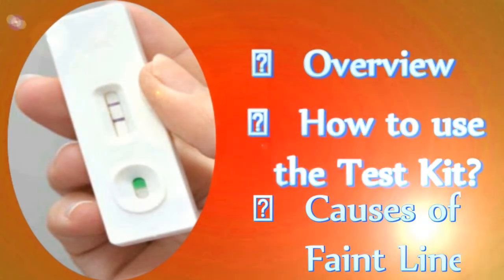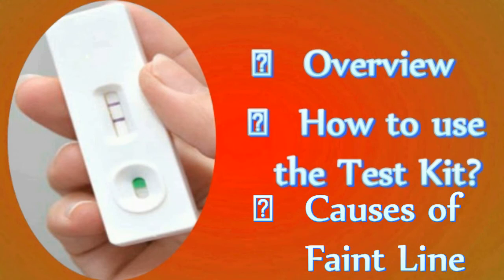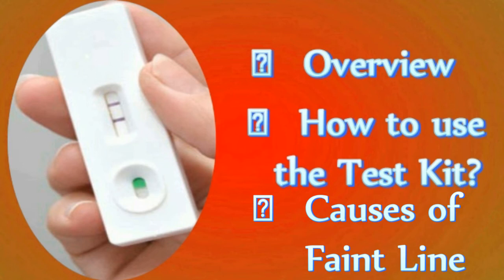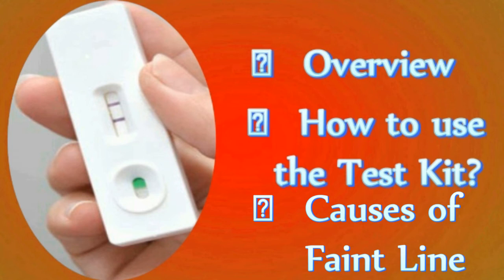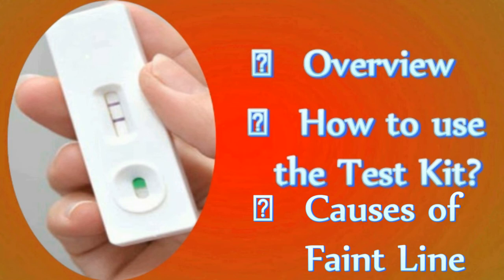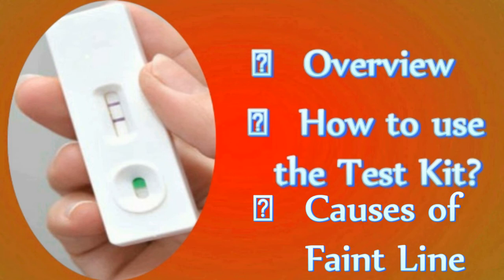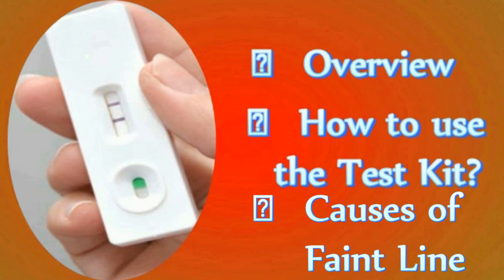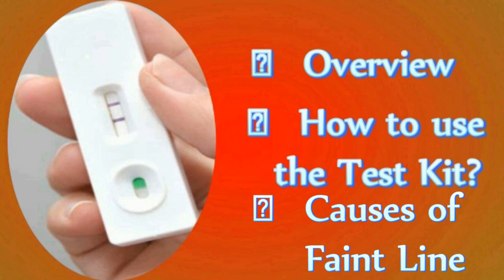Faint Line on Pregnancy Test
Overview
How to use the Test Kit?
Causes of Faint Line